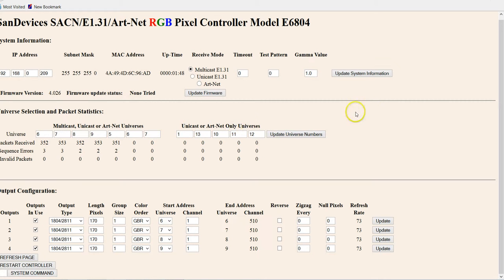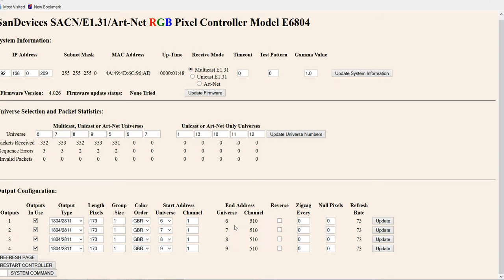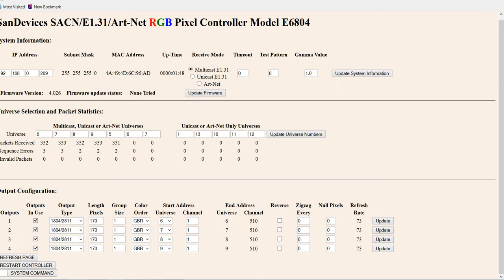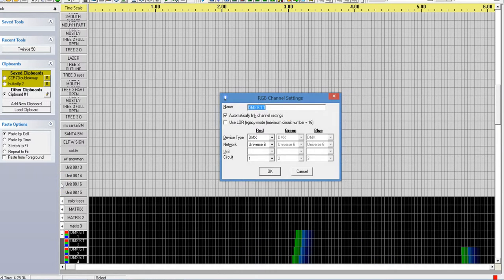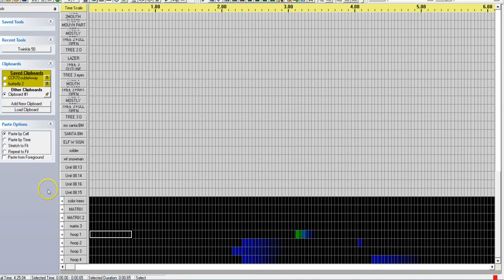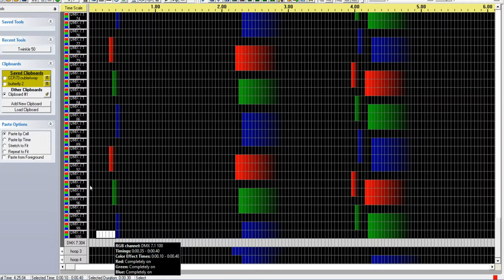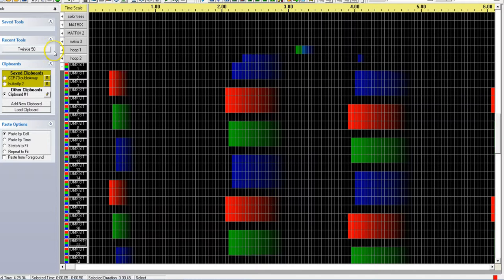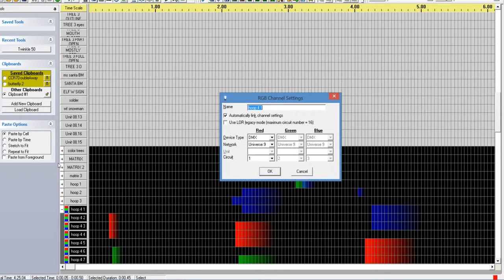james van horn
sandevices set up